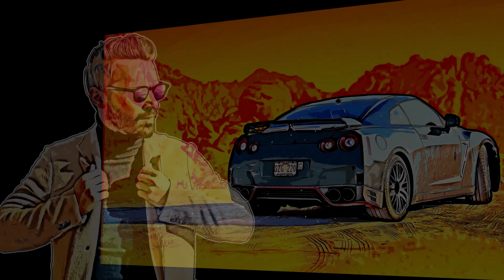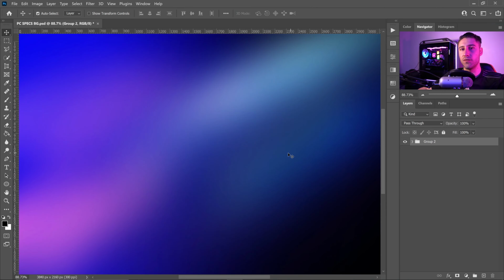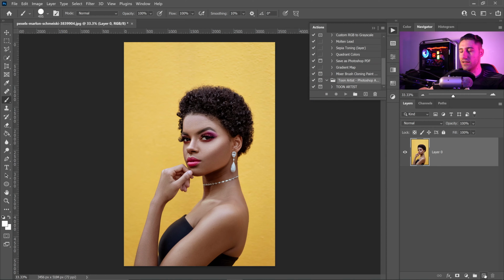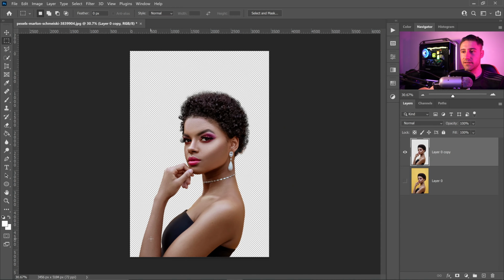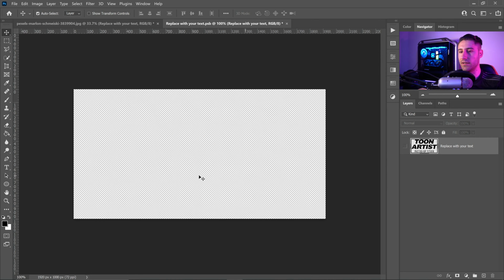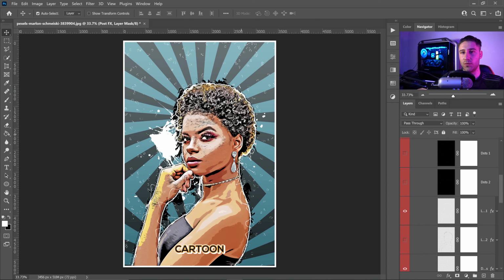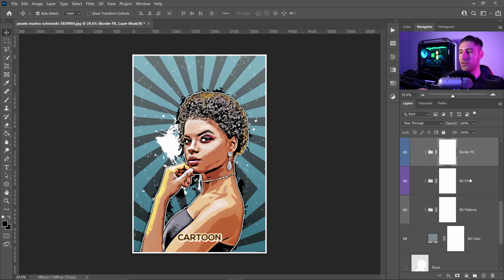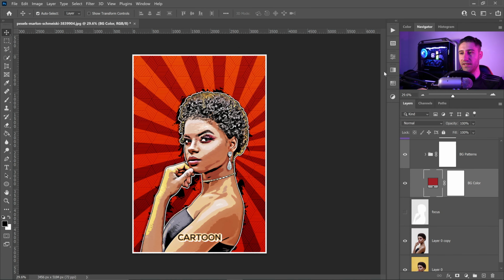Photoshop Cartoon Effect: Turn Yourself Into A Cartoon! (FREE ACTION)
Adobe Photoshop cartoon effect tutorial, a free cartoon effect action in Photoshop where you can turn yourself into a cartoon character without even having to draw. The free cartoon action is called Toon Artist and it comes with different styled patterns.

♪ Music Credit(s) ♪